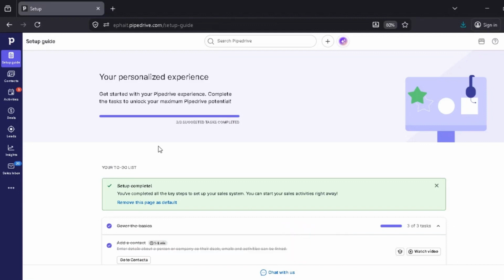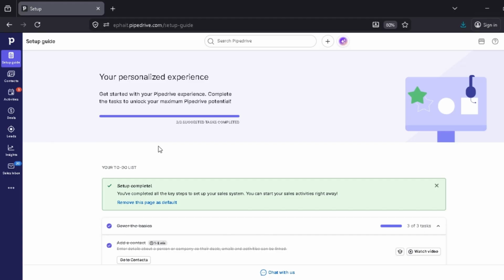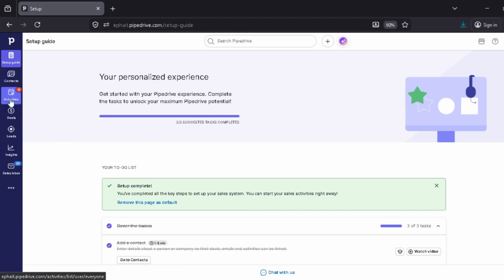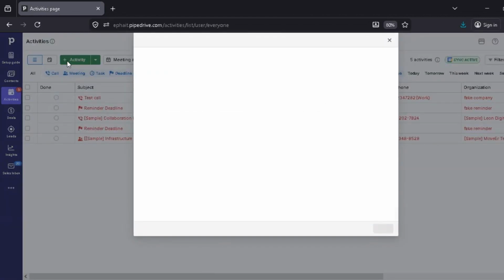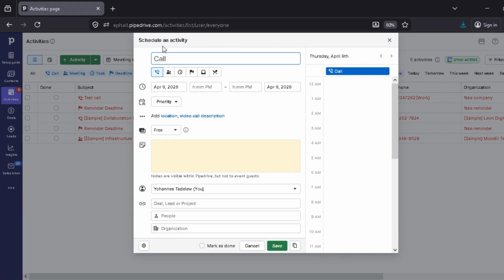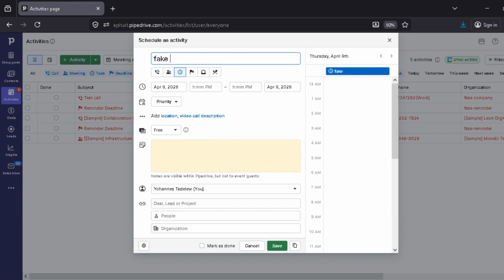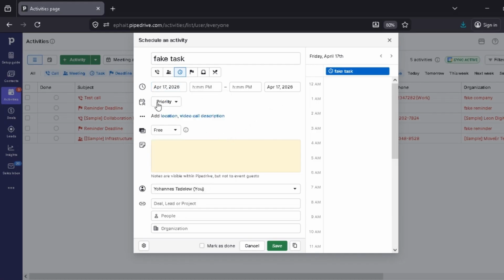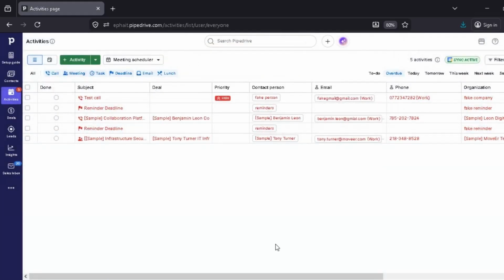How to Use Activity Types in Pipedrive (2026 Step-by-Step Beginner Tutorial)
Learn how to use activity types in Pipedrive step by step. This guide helps you categorize tasks, organize workflows, and improve sales productivity.